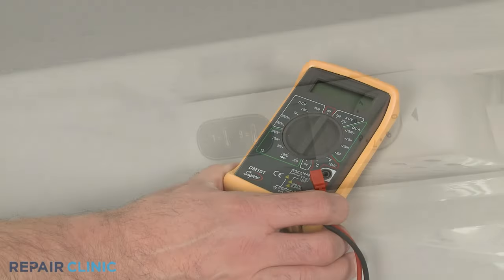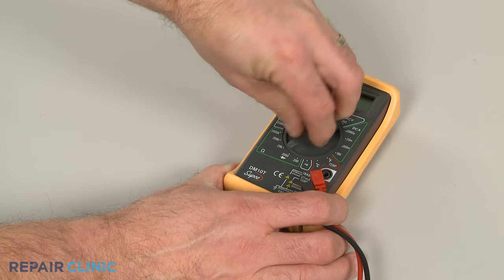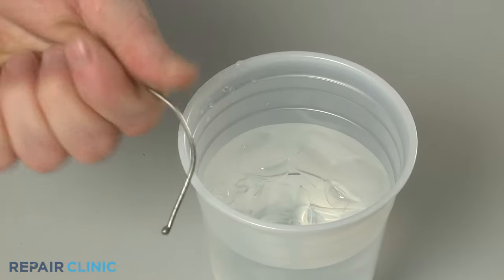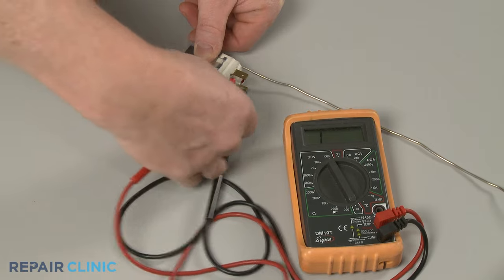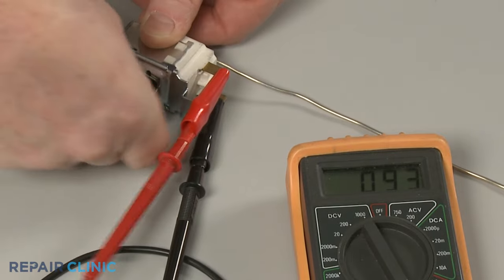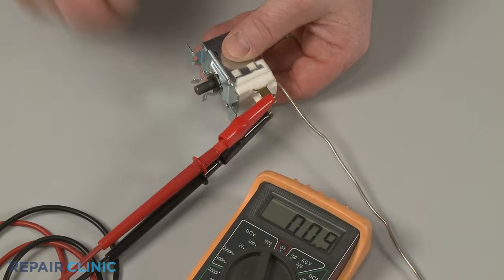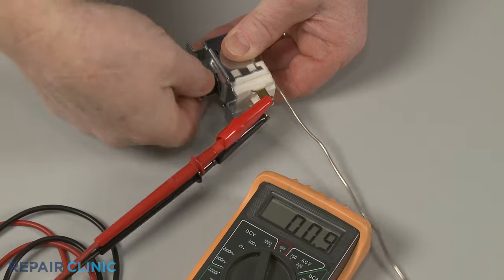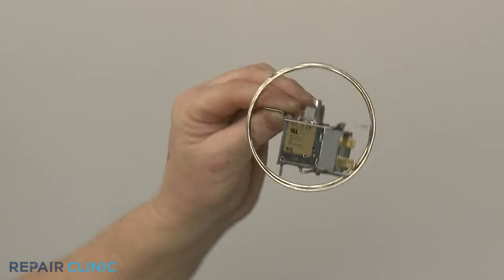Refrigerator Thermostat Testing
This video provides information on how to test a refrigerator thermostat. The thermostat is a commonly replaced part on a refrigerator that isn't cooling to the proper temperature.

Other commonly replaced refrigerator parts are:

Defrost thermostat
Damper control assembly
Thermistor